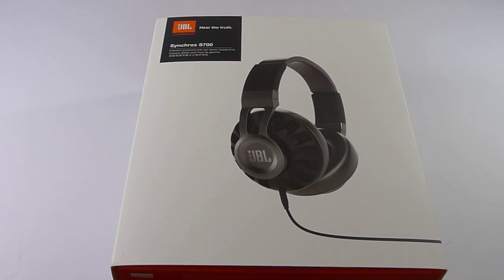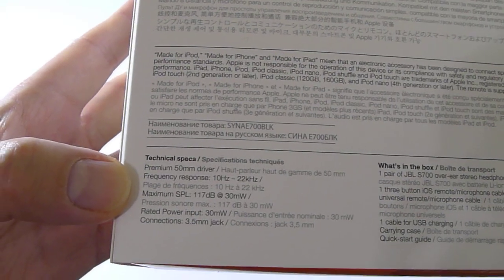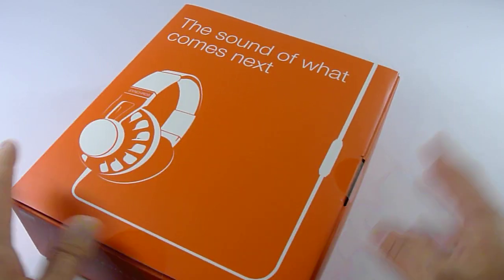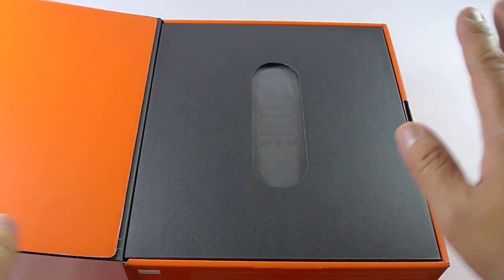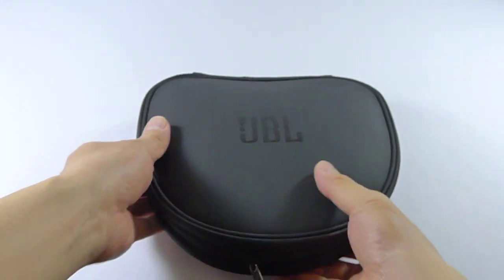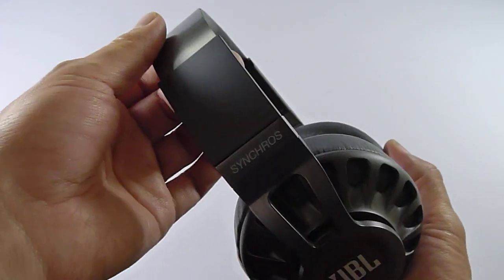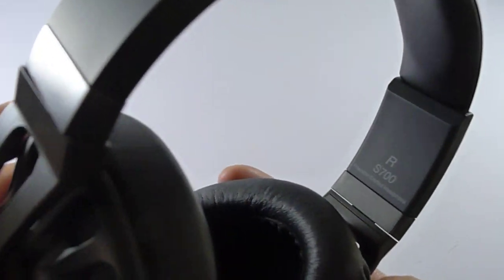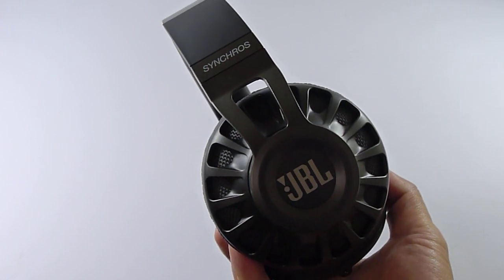First Look: JBL Pro Synchros S700 Headphones